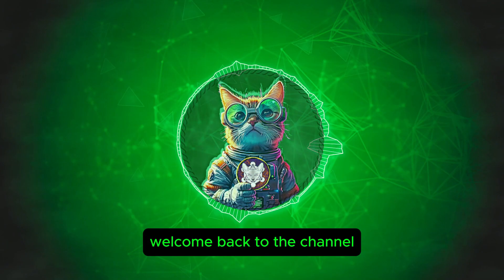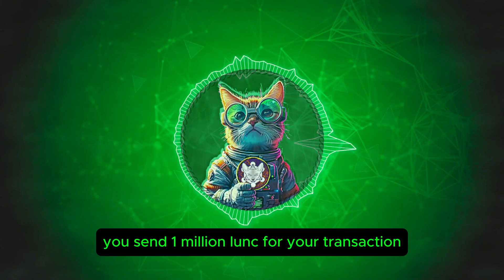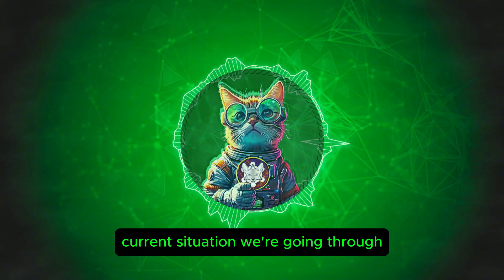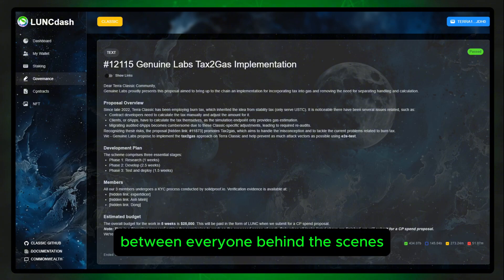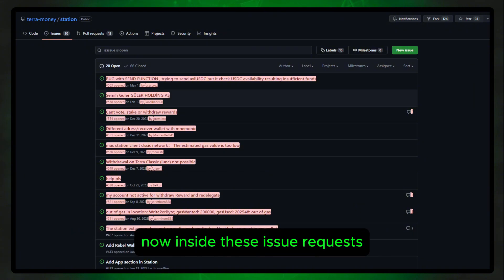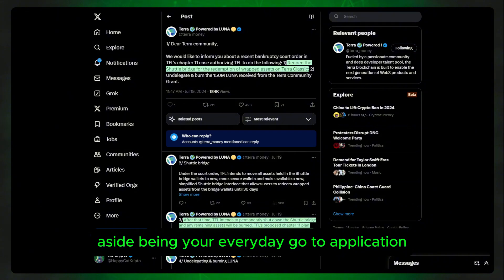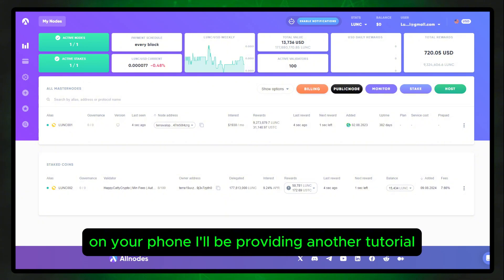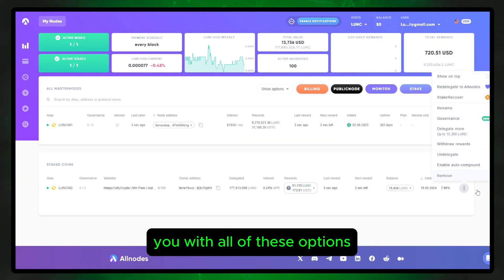Terra Luna Classic Gas Crisis: What’s Causing It, Alternatives, and Impact Uncovered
Discover what's happening with Terra Luna Classic as we break down the gas issues, explore alternatives, and dive into the causes and effects. Get all the insights you need in this detailed explanation!

Got LUNC? Delegate With Our Node! Autocompound Available At HCCFactory.com
station.terra.money/validator/terravaloper15ahd0dg9qwkg5tjmkn7fm6sdrpwa47m50l4zrg